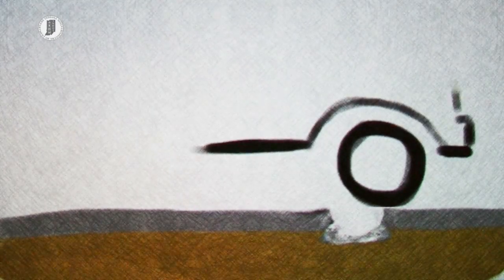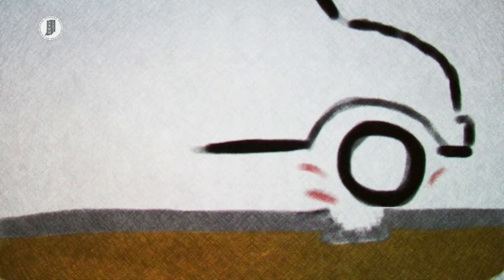Potholes: How they form and how INDOT handles them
Potholes create headaches for drivers. INDOT is dedicated to addressing potholes as soon as practically possible. But how do potholes form and how are they fixed? Hit the street with an INDOT crew by watching the video above.